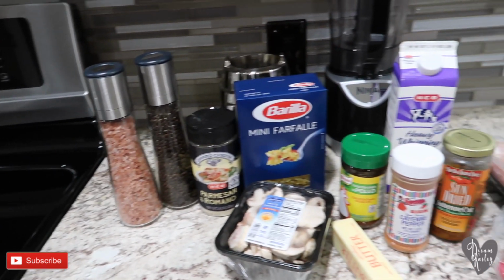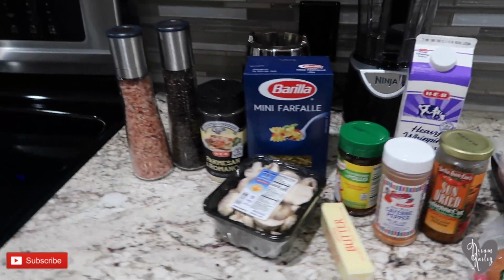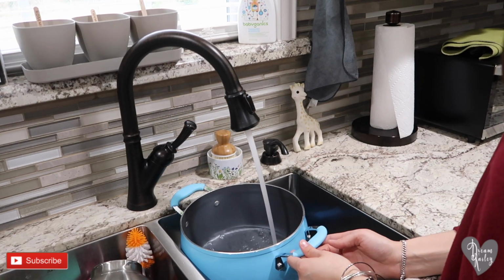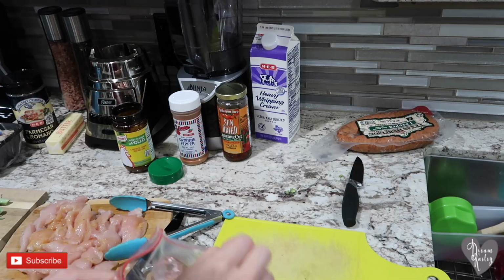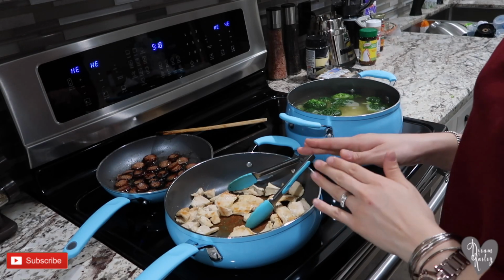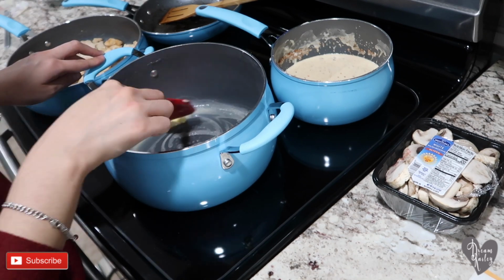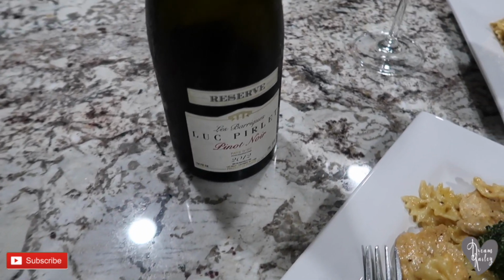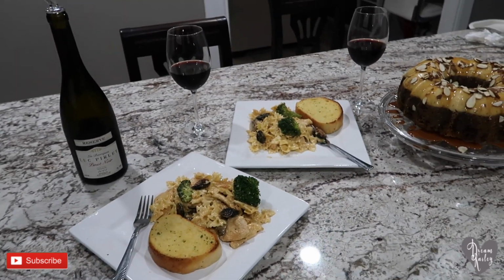COOK AND CLEAN WITH ME: VALENTINES DAY | CHICKEN PASTA RECIPE | CLEANING MOTIVATION | Dream Kailey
Hi Guys! Today's video is a Special Cook and Clean with Me: Valentine's day edition! I am collaborating with 3 other amazing YouTube Moms. We all filmed a special meal for our significant others and cleaned up our mess afterwards. I hope you find the cleaning motivation you need and recreate one of our recipes and make it your own! Also, go leave some love on these channels, and let them know I sent you!

Saludos,
Marlene ❤
P  R  O  D  U  C  T  S     U  S  E  D:
Dyson Cordless Vacuum (newer version)
Method Granite Cleaner
Microfiber Cloths
Mrs. Meyer's Multi Surface Cleaner

✨I get most of my cleaning supplies from Grove Collaborative✨

GET A FREE MRS.MEYER'S 5PC GIFT SET with my link above ✨

For those of you who are New, Hi! 😊My name is Marlene and I am a SAHM  (stay at home mom) to my toddler daughter named Kailey Aislynn 👧 and baby boy Aiden Matteo 👶. I upload all things cleaning & organization as well as motherhood and lifestyle.

+ Receive Awesome Downloadable FREEBIES 🐣🍼

Mailing Address:
Send us Letters ☺

Ring Light
Canon G7X MARK II
Sony Alpha 5100
Mini Tripod
Regular Tripod

Dream Kailey is a participant in the Amazon Services LLC Associates Program, an affiliate advertising program designed to provide a means for sites to earn advertising fees by advertising and linking to Amazon.com